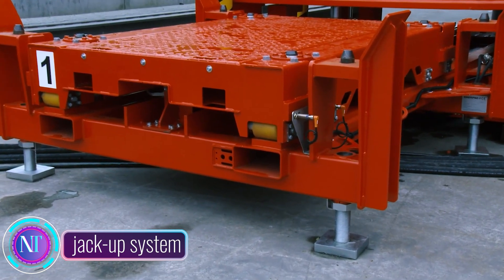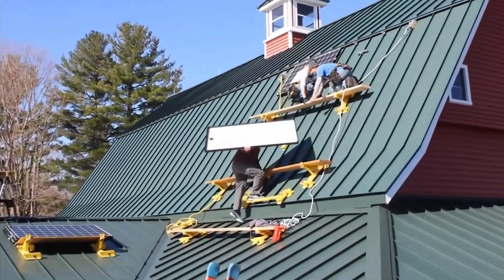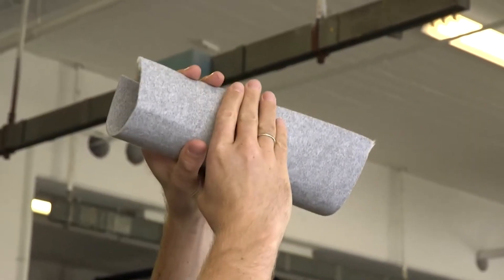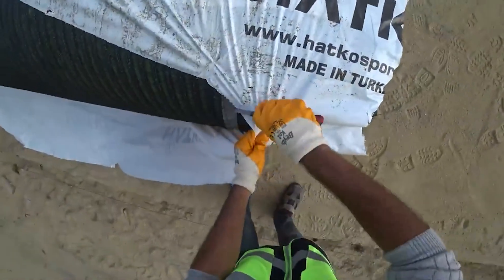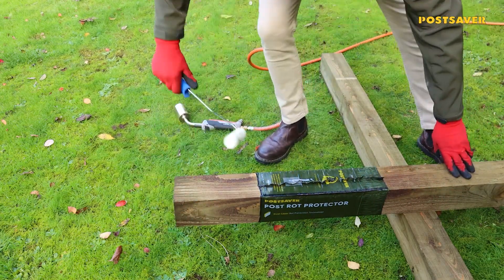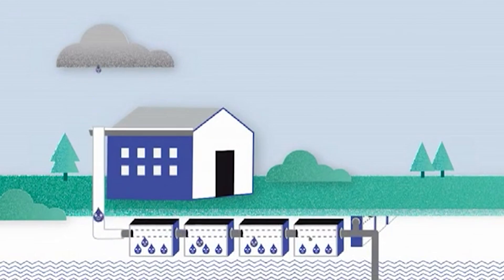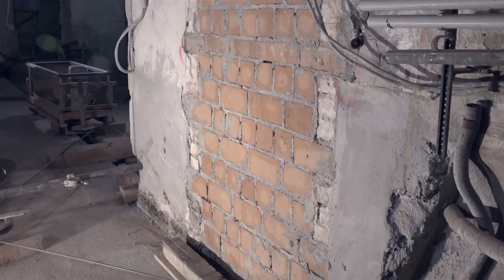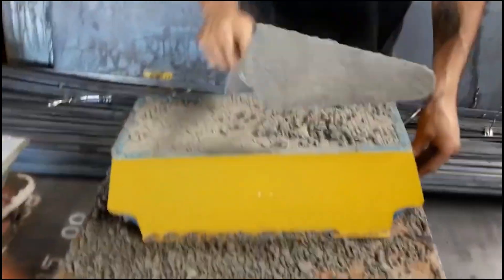Construction Technology: That Will Save You Time and Money | 4K UHD | ➤23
Construction Technology: That Will Save You Time and Money | 4K UHD |
00:24 - Jack-up System
01:29 - Schuck Beto-Fix Plus
02:19 - Metal Plus
03:19 - ISI-MIROIR
04:14 - HeartFelt
05:24 - Redi-Rock
06:24 - Hatko Hybridgrass
07:34 - Emilgroup Stoneware Ventilated Facades
08:29 - Postsaver
09:34 - BIGFOOT Systems
10:34 - Hydroblobs
11:30 - Brikawood
12:35 - Prinz Waterproofing
13:40 - Orange City Council
14:35 - Breeze Blocks Production